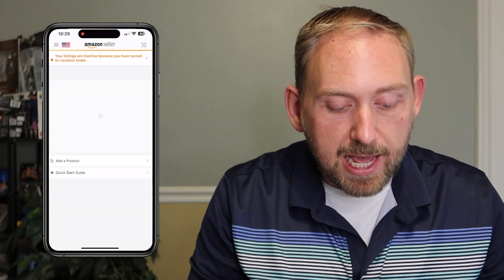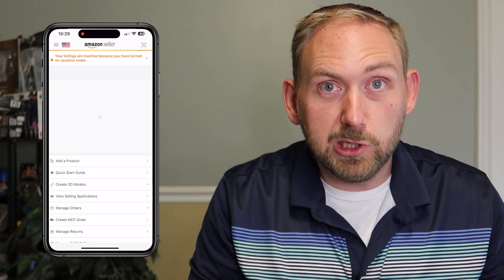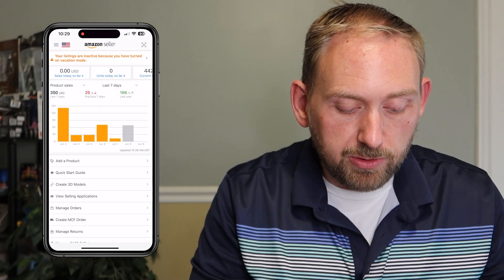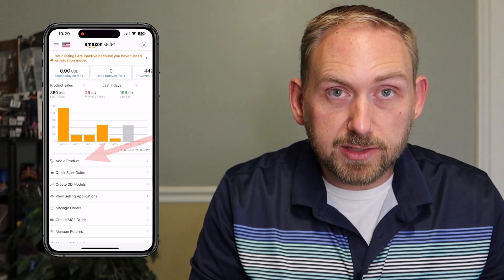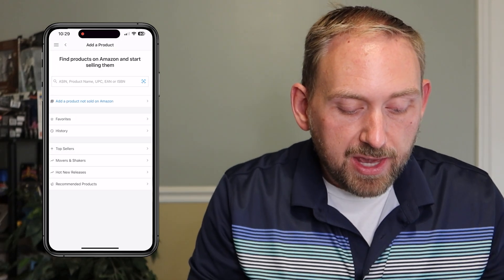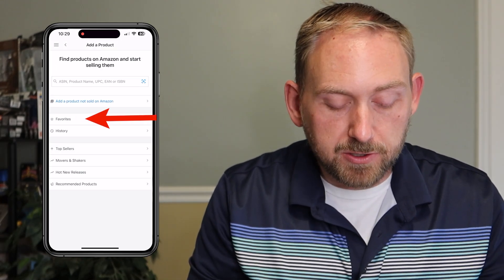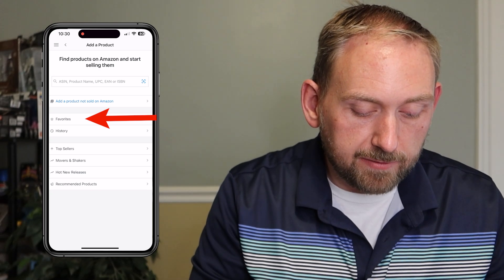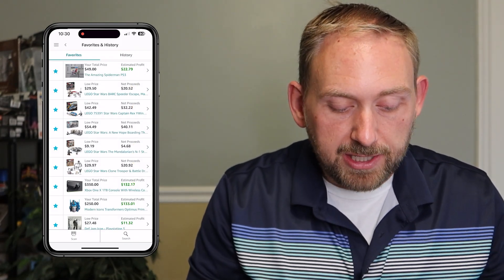How To Find Favorites List On The Amazon Seller App 2024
In this video I'll show you How To Find the Favorites category in the Amazon Seller App.